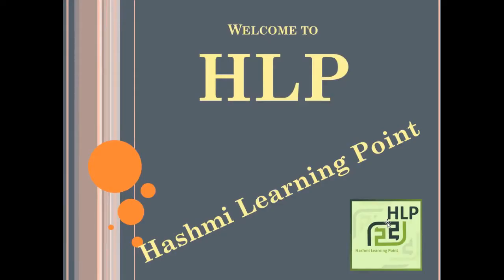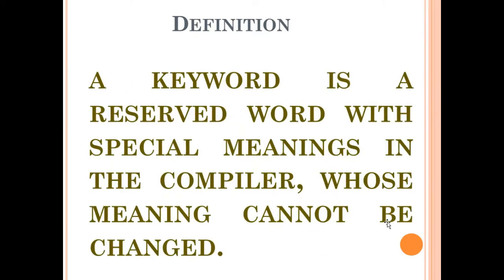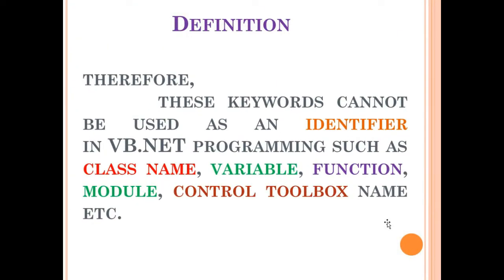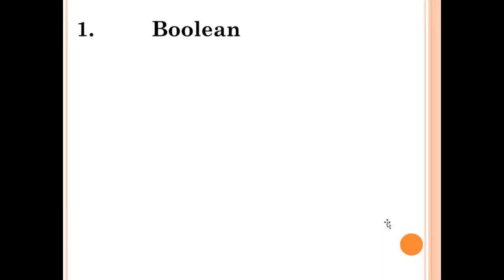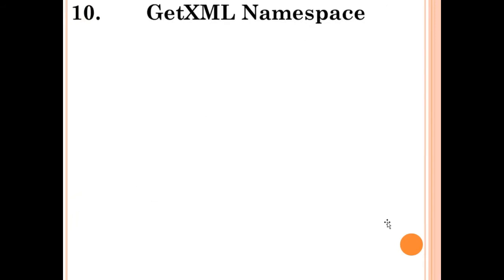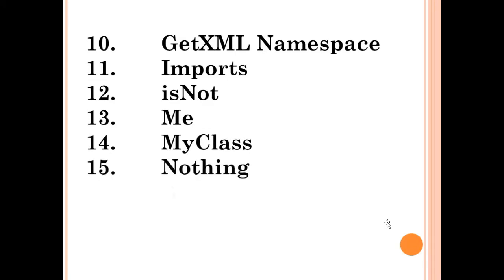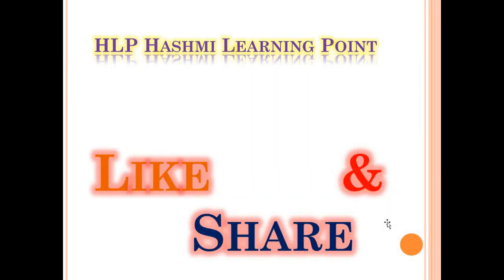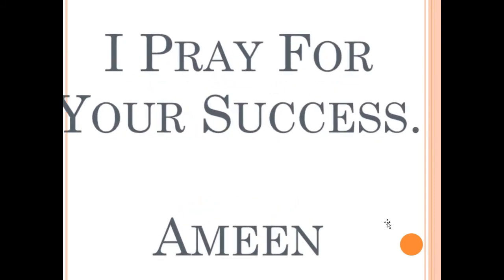08-VB.net Reserve Words in VB net | VB lecture for Beginners | S. Muhammad Adnan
In this video you will learn the detail of Reserve words used in VB.net.